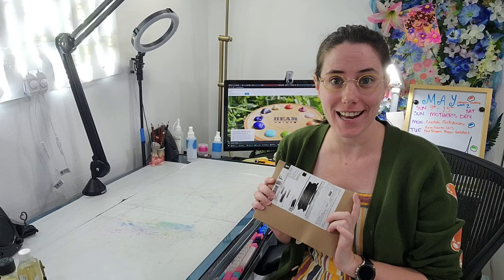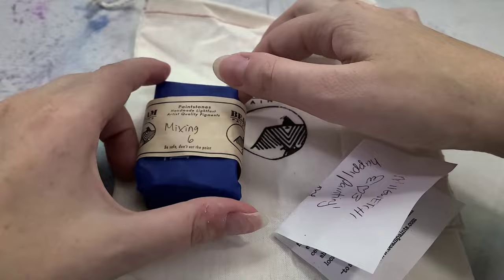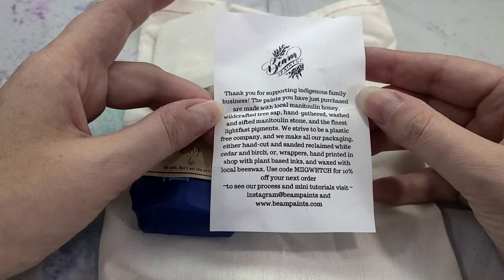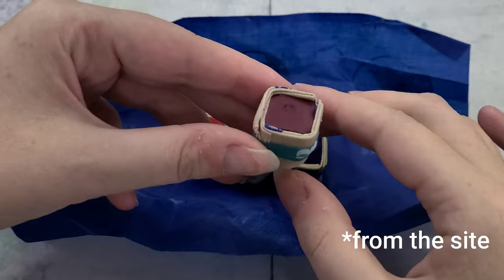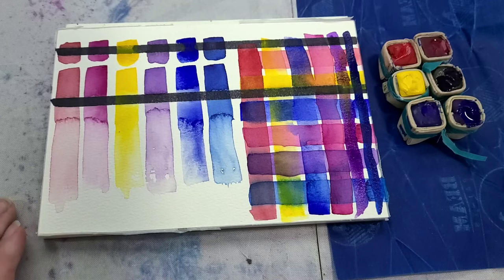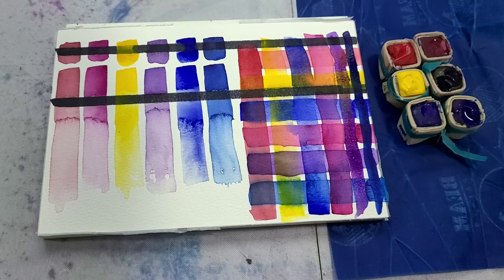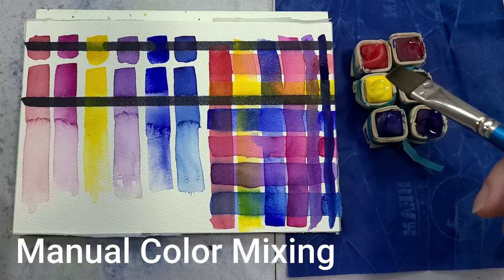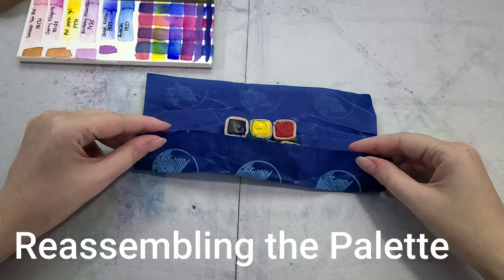Beam Paints Unbox and Swatch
Hey Artnerds!  Today I'm reviewing some BEAUTIFUL handmade watercolors purchased from Beam Paints!  Make sure you scroll down for my shownotes!

Offer
Canvas Wrapped Paint Stones
Natural Birch Round palettes
Gift Sets
Travel Cards and Travel Kits
Individal Paint Stones
and more

Mixing Six-Great Ocean, Summer Sun Red, Fall Poplar Yellow, Prussian, Magenta and Blueberry Mountain

Looking at:
Opacity
Activation
Liftability
Granulation
Wash Out

Quick to activate, no scrubbing
Good saturated color when wet
Minimal Opacity, colors seem fairly translucent
Washed out easiy- colors aren't stubborn

Would like the colors to be labelled.  The purple came as a bit of a surprise to me, but I welcome it

As these dry, some colors do dry duller, like the red and the purple.

Decided to reswatch these on Baohang, since sometimes if you get the wrong side of Shizen, the colors are weird and muted.

Lol, surprise, apparently I had painted o the right side, and Beam Paints and Shizen just don't get along (for me, today, on this particular sheet)

Ability to Mix Color

Glazed Color Grid:

Can glaze color for optical blending, although some reactivation did occur, despite trying to allow the paint to dry as much as possible.  This might be an issue if applying a toning glaze AFTER base colors have been painted in, or trying to adjust the color gamut in an in-process painting.

Manual Color Mixing:

Challening for me to mix a good strong orange (not sure why, the materials are there), and so it's challenging to mix a brown using the purple+orange mix.  Possible, but I would recommend ordering some earth pigment pigment stones to add to your palette for ease of mix.  I do like the inclusion of a purple, as good strong dioxine-esque purples are difficult to mix.  The Ultramarine (esque) +magenta also mixes a really nice purple, and it's very easy to mix lovely greens with the included colors.

Swatching the samples:

Lovely colors, but they're unlabelled.  I THINK they're gouache, based on the masstone, but they could also be used as slightly opaque watercolor, and I like that kind of flexibility.  I would love ot add these to the Naomi palette, but I don't know what colors these are!

Refolding the palette

Wanted to wait until the paint had a chance to dry

Lift Test:

Some colors are VERY prone to lifting- the Ultramarineesque blue especially so

Pros and Cons:
Pros:
Handmade
Small business, owned and operated by an indigenous family
The paints themselves, and their packaging is LOVELY, you can tell a lot of love, pride, and care goes into their watercolors
The colors don't turn soupy
Quick activation

Cons:
A bit expensive, but with the above taken into consideration, well worth it
A little challenging to mix oranges and browns with this selection, would need a few more paint stones to make a set I could easily paint with (not really that much of a con though)

Mixing Six-
Great Ocean- PB29 (Gchigaaming’aande)
Summer Sun Red- PR170 (Neebin Giizis’aande)
Fall Poplar Yellow- Hansa PY74 (Dwaagi’Azaadibuk’aandef)
Prussian- PB27
Magenta- PR122 (Wiigwaasmin’aande)
Blueberry Mountain- PV23 (Miin’aande Azhbikoong )

Verdict:
It's very easy to see why these paints are so popular, especially among artists who champion small business and handmade.

Advice to Beam:

Please label your paints- it will make identifying and reordering so much easier!  I love the little sample, and would love to order those colors- but I don't know what they are!
I would LOVE some pigment info/background info with the paints themselves- it makes giving it as a gift an absolute delight.

Dream Culture